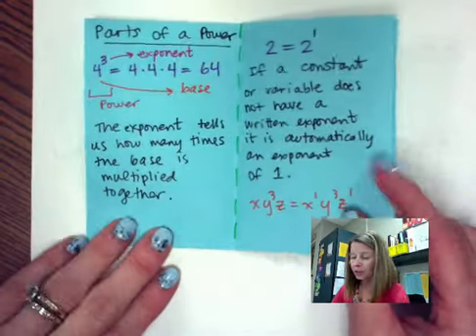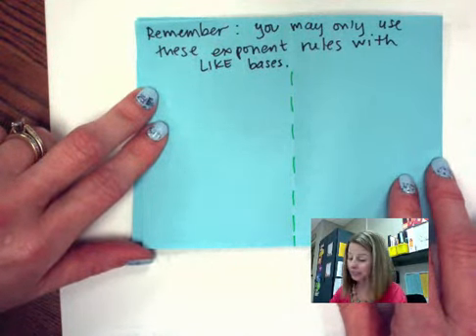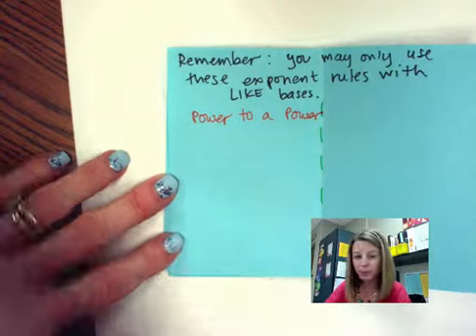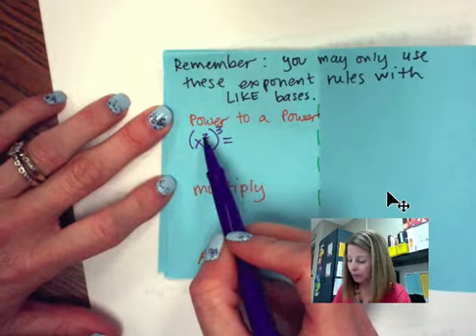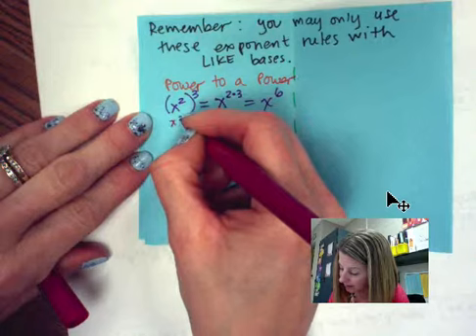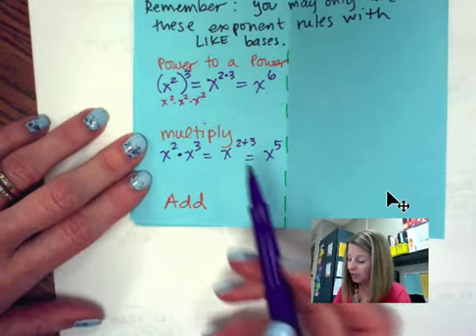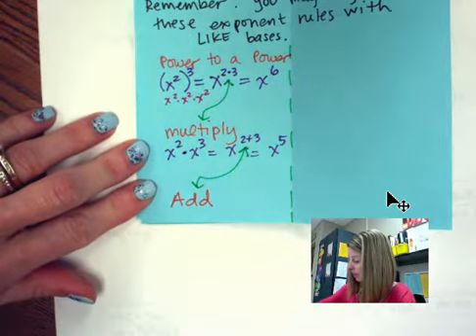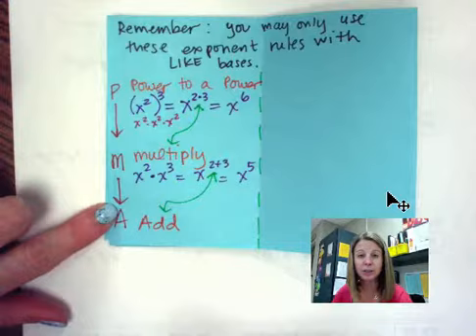Book of Exponents Multiplication Properties